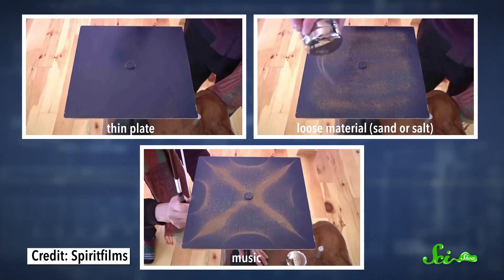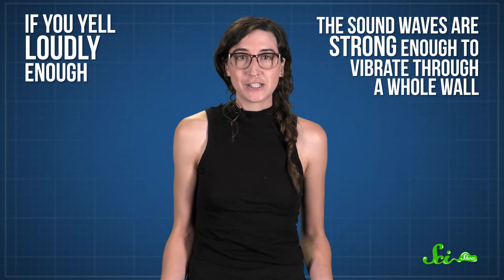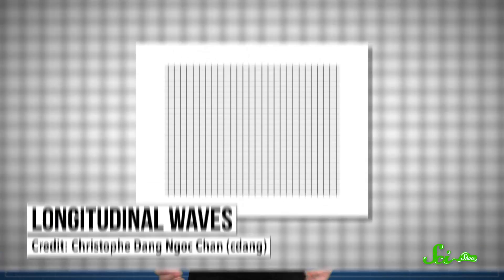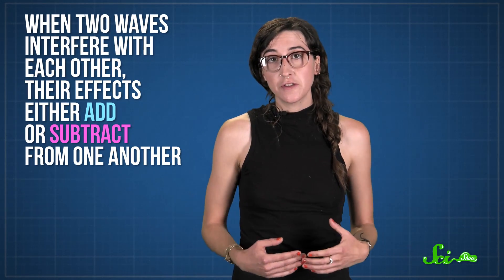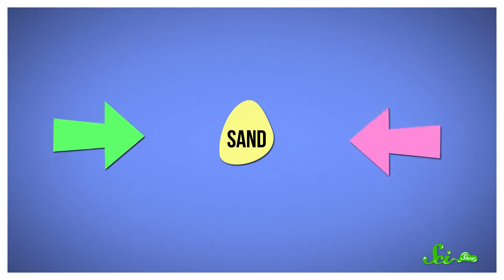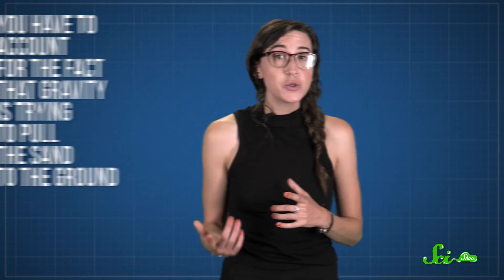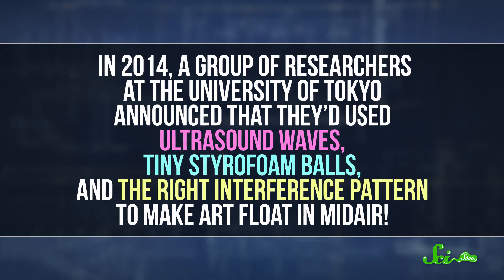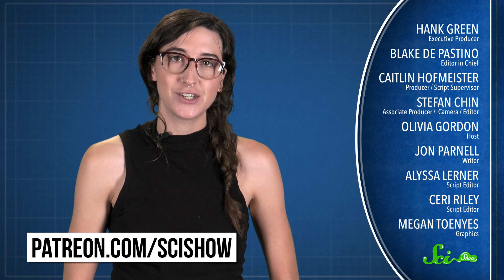Cymatics: Turning Sound into Art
Sound waves vibrate more than just our eardrums, they can also make visual art!

Gary James Joynes is represented by dc3 Art Projects, Edmonton, Canada